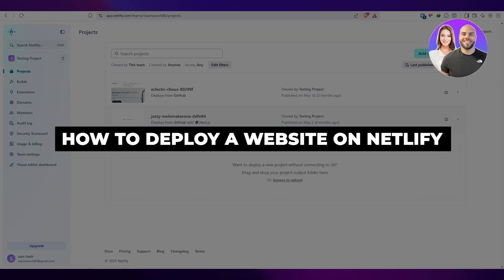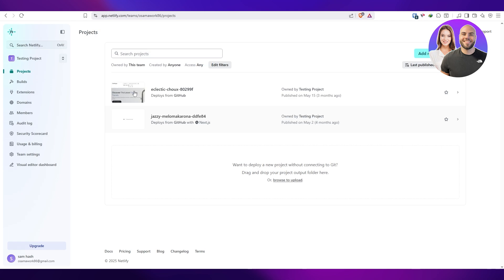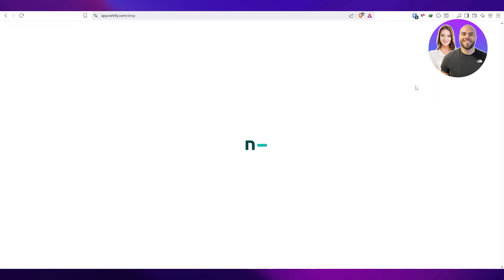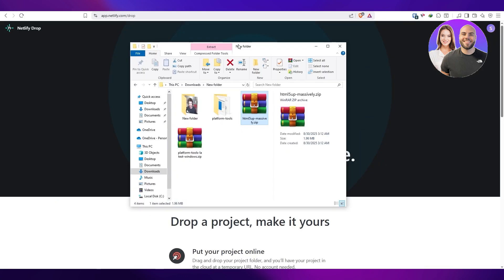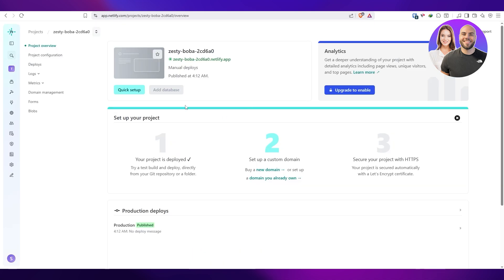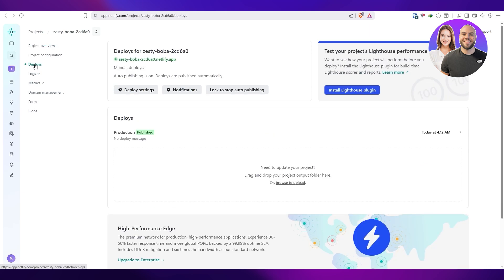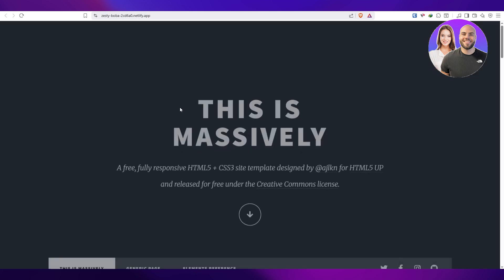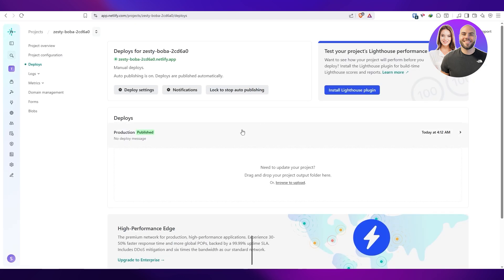How To Deploy a Website on Netlify (Step-by-Step)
In this video, we show you step-by-step how to deploy a website on Netlify in 2025. This beginner-friendly tutorial makes it easy to publish your website online quickly and efficiently — even if you’re new to web hosting.